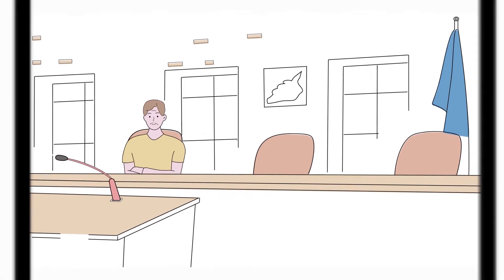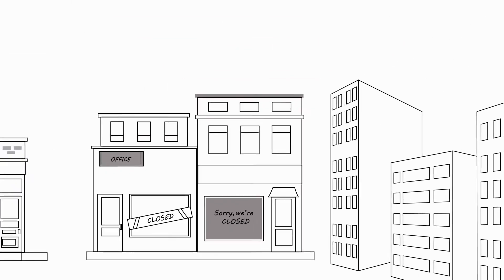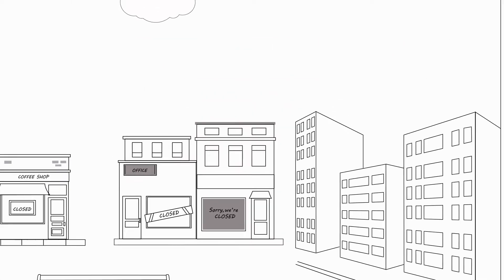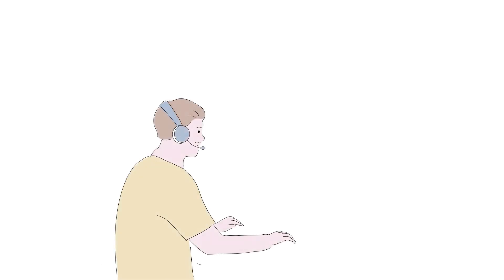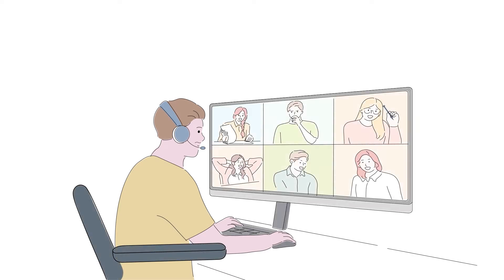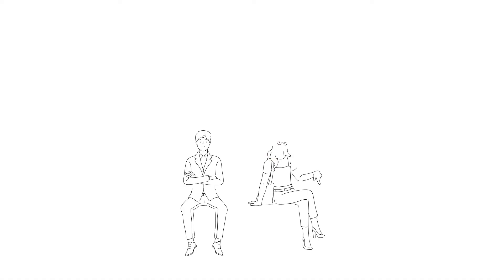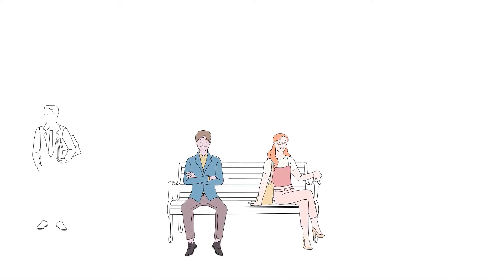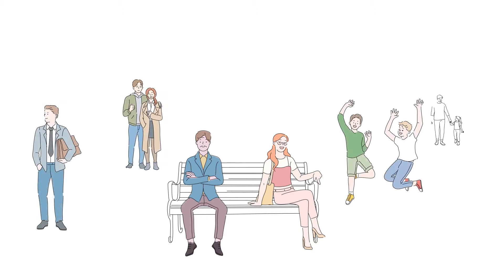Towards a Citizen-Centric European Union | Formal and informal civic education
ECAS believes that the EU should explore more fully the potential of ICT in reducing the gap between political elites and citizens in order to create an engaged citizenship through civic tech.

We ask the EU and national governments to invest in formal and informal civic education 📖📚 on active citizenship, democracy, European and national competencies, populism, online disinformation, EU fundamental rights and values and, especially, respect for minorities and their role in an inclusive democratic society, which is being undermined by populists.